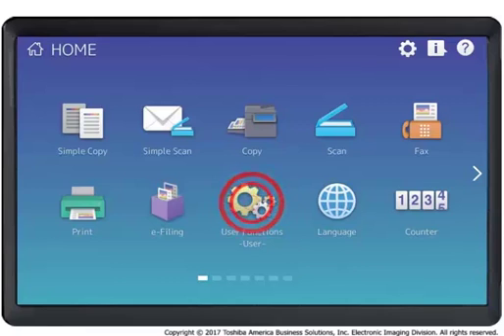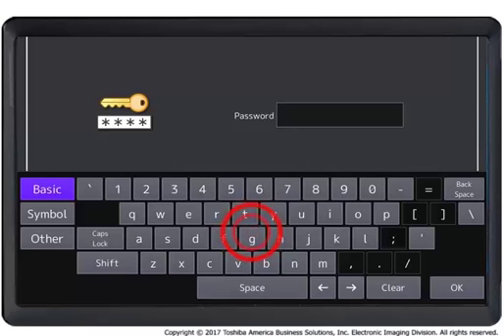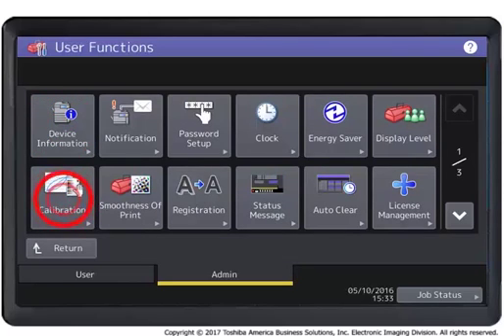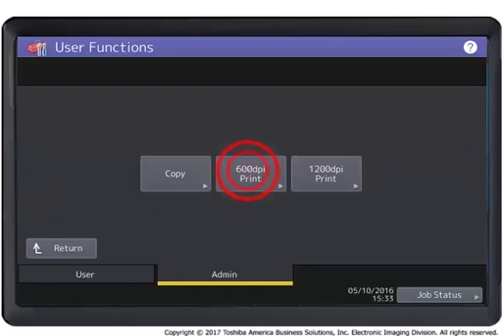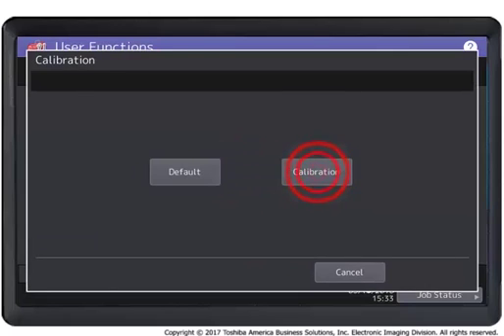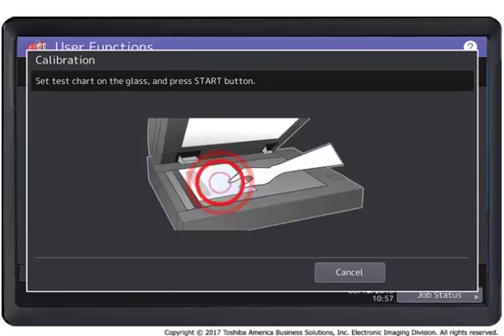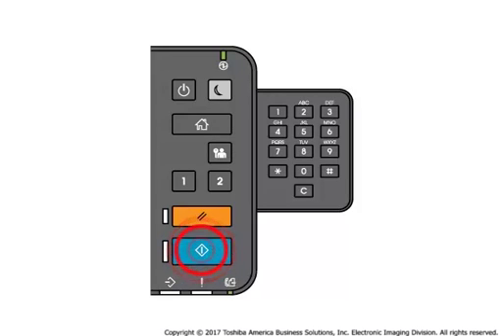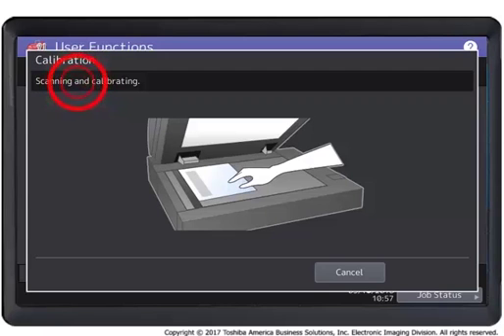Set print calibration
Watch and learn how to use Toshiba's e-STUDIO2500AC series' set print calibration.